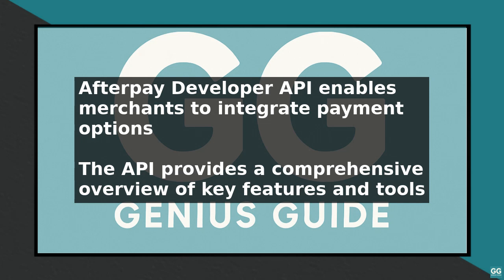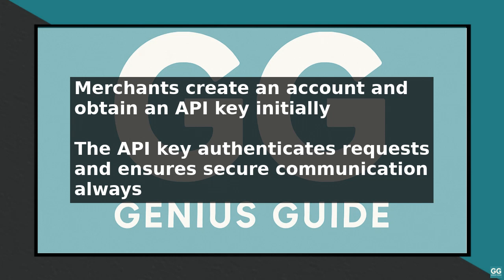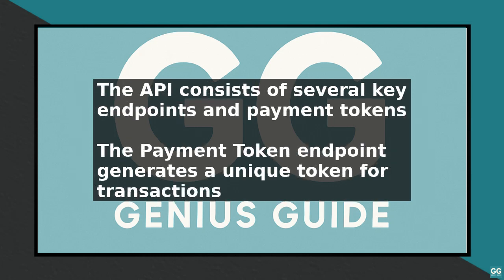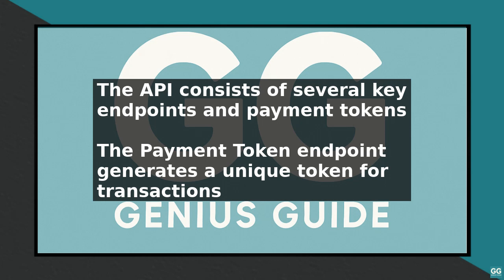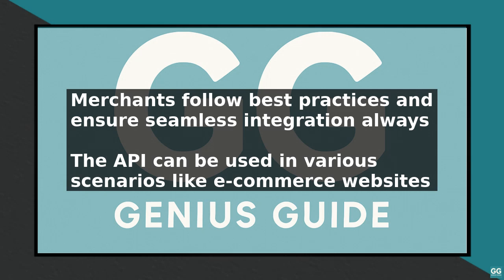Guide To Afterpay Developer API (2025)